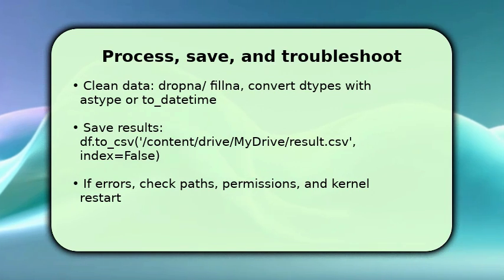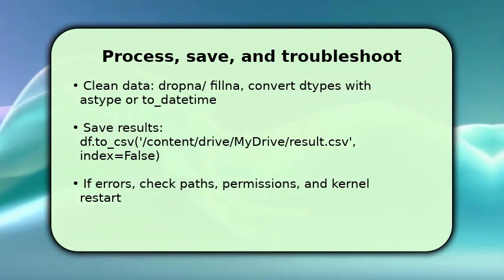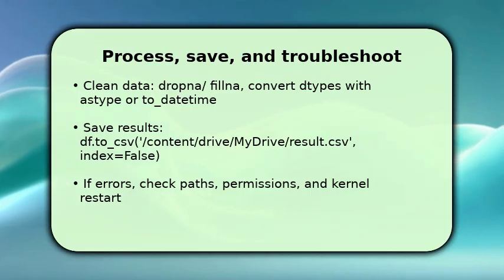How to Read Data in Google Colab - Step by Step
Dive into the world of Google Colab and learn how to read data efficiently with our comprehensive guide. Step by step, we'll navigate through importing datasets from various sources like CSV files or directly linking them in your browser.